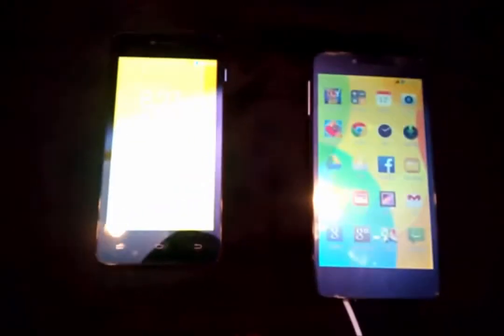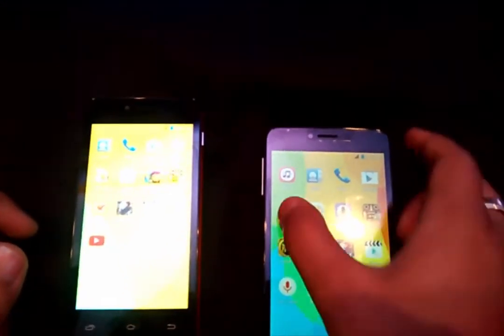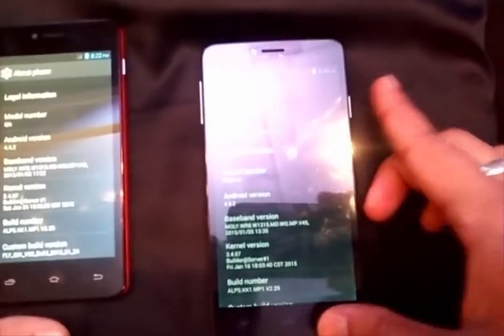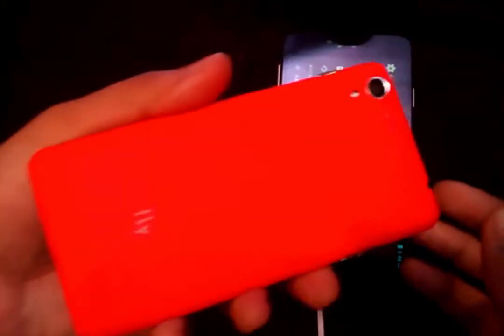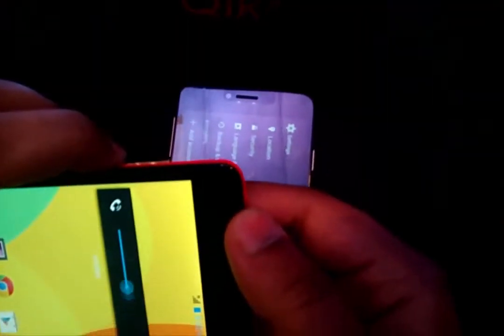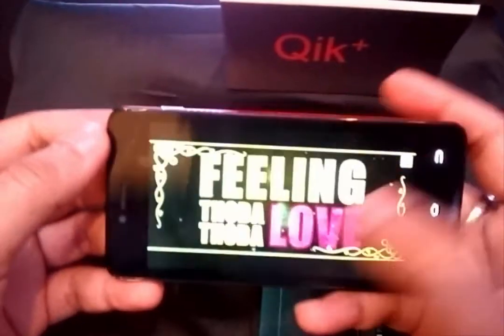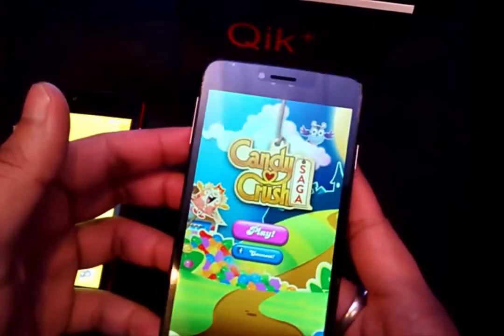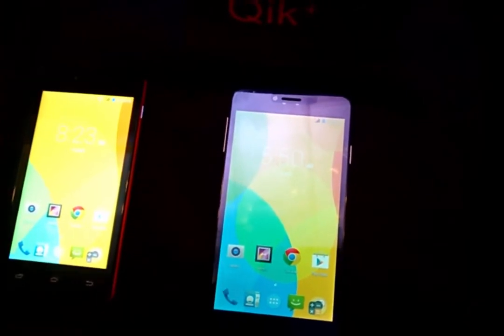Fly Qik and Qik+ preview and hands on - Inspire2rise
This is the Fly Qik and Qik+ preview and hands on by Aditya Nath Jha from Inspire2rise.com and the phones retail for a price of INR 5999 and INR 6999 exclusively on Snapdeal, don't forget to subscribe after you are done watching this preview video!